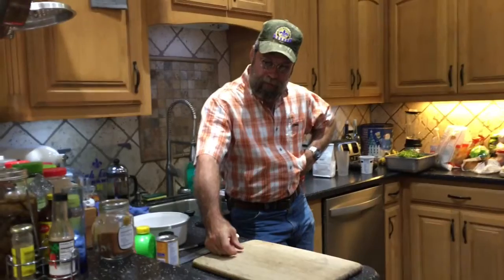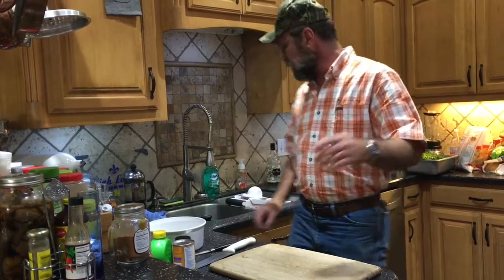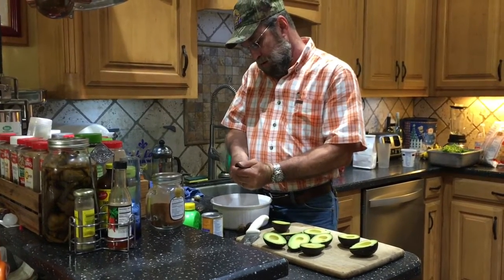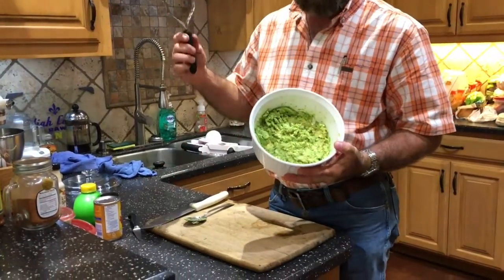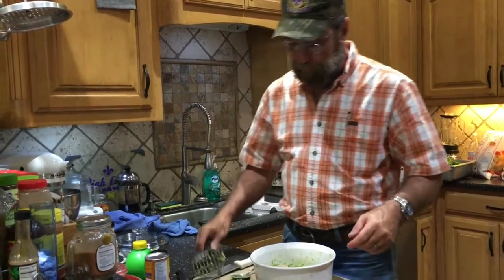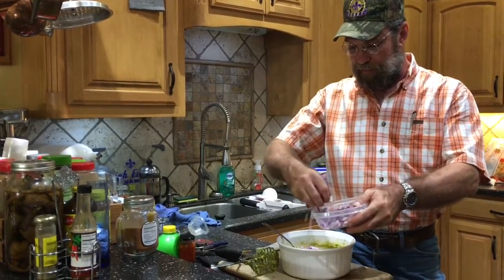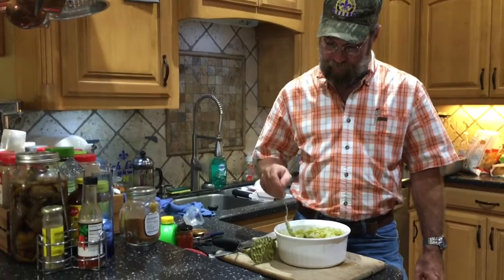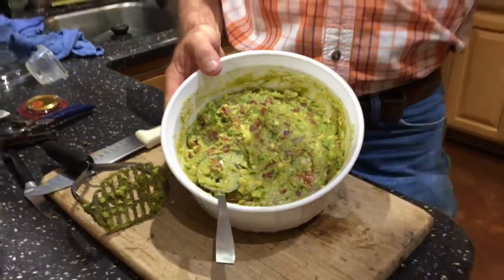Fish Tacos Part 1 (Guacamole and Slaw)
Guacamole

Avocados:  5 mashed
Guacamole Seasoning Packet: 2
Jalapeño peppers:  1 seeded and chopped
Tomatoes and Green Chilis:  1 can drained
Red Onion:  1/2 chopped
Lime Juice:  splash

Mix everything together and store in fridge until ready to eat

Slaw

Purple cabbage:  1 head shredded
Cilantro:  2 bunches chopped
Sea Salt:  1 tablespoon
Black Pepper:  1 tablespoon
Cider Vinegar:  1 tablespoon
Olive Oil:  2 tablespoons

Mix, cover and refrigerate until needed